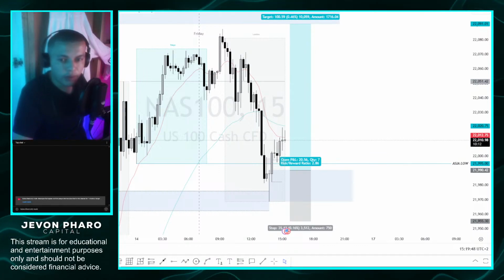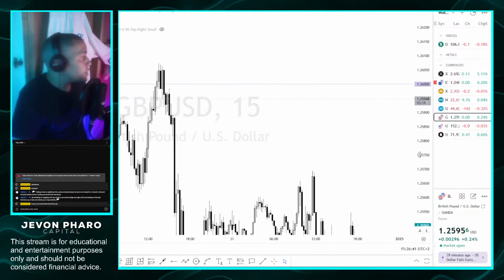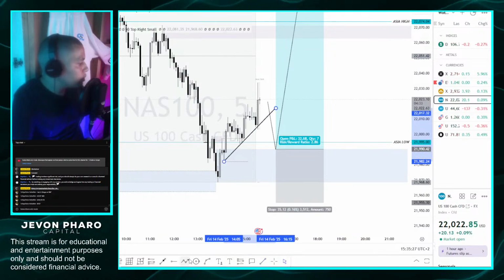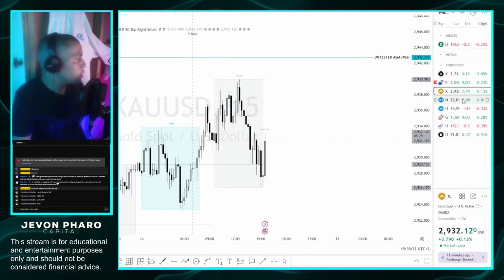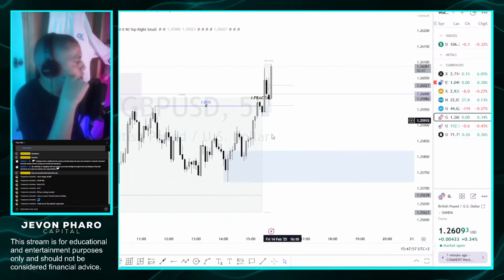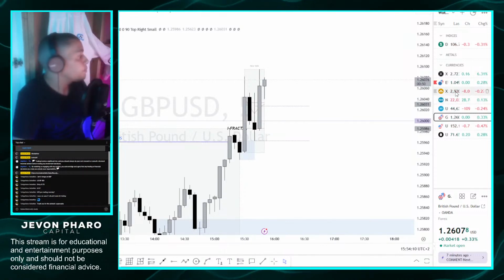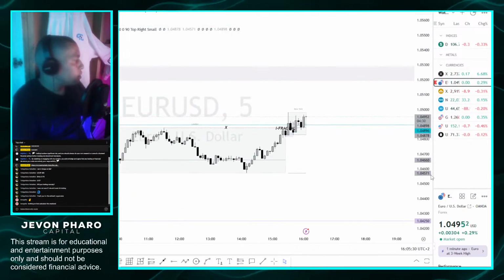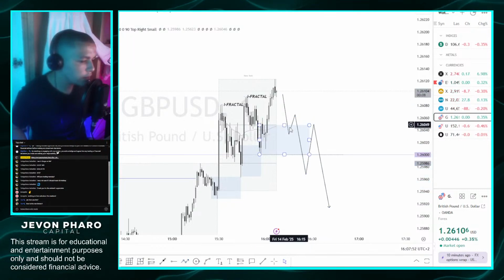🎯Luxe Markets Broker Launch + Trading Bonus 📈🔥Live Trading : Gold, NAS100, US30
🚀 Big News, Traders! 🚀

We are finally live @everyone

I’ve officially partnered with Luxe Markets, the newest and most exciting broker in the game! 📈🔥

✅ Low Spreads
✅ Fast Withdrawals
✅ Multiple Account Types
✅ 24/7 Trading Support

Don’t miss this chance to level up your trading while using a top-tier broker. Join now

Please note that I am not a financial advisor, and nothing shared in my videos or streams should be considered financial advice.

I’m just a guy documenting my trading journey so I can reflect on my progress and share my experiences. The content I provide is for educational and entertainment purposes only.

Trading involves significant risk, and you should always do your own research or consult a licensed financial advisor before making any investment decisions.

By watching or engaging with my content, you acknowledge and agree that any trading or financial decisions you make are entirely your responsibility.

Thanks for being here—let's learn and grow together!

To further support your trading journey, we invite you to join our free Discord server, where we share valuable insights, trade ideas, and market updates. It's a vibrant community of like-minded traders, so don't miss out on the opportunity to connect with fellow enthusiasts

Follow us on for regular updates and engaging discussions

Got questions or need assistance? Our team is here to support you on your trading journey.

Thank you for choosing Pharo Markets, and we look forward to helping you succeed in the forex market.